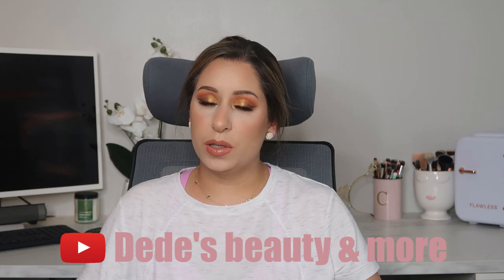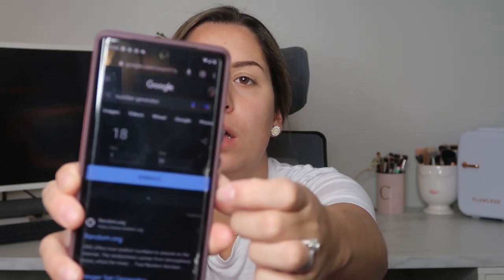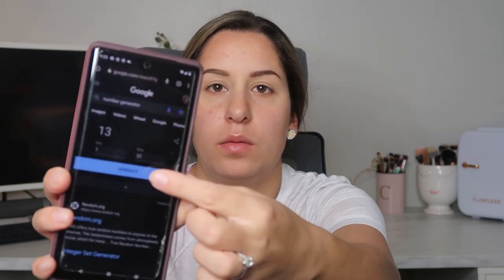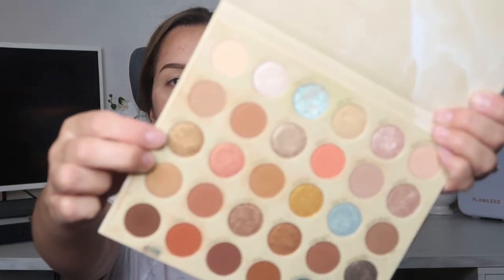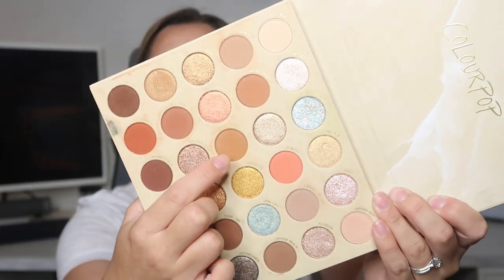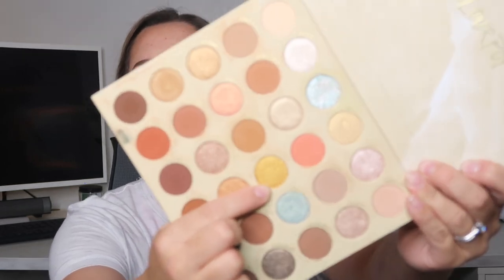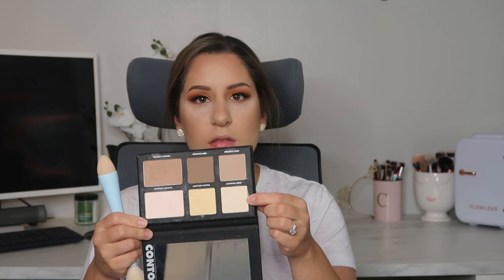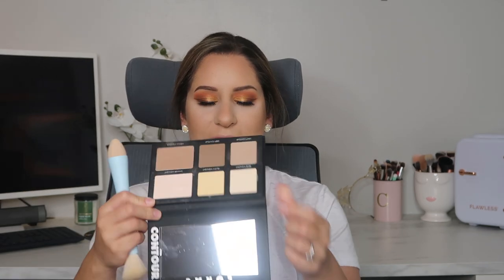"YOU'RE GOLDEN" COLLAB WITH DEDE'S BEAUTY & MORE!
Hi everyone! In this video I am doing a collab with my good friend Dede's beauty & more! I'm so excited to be doing this video with her and sharing with you all what I was able to come up with. I hope  you enjoy! Down below I have linked Dede's channel as well as all of the products I used for this video :)

The "Mama" necklace I'm wearing - Mama necklace for Women - Silver, Gold & Rose Gold Mom

True Match Nude Hyaluronic Tinted Serum 2-3

Shape Tape Full Coverage Concealer

Brow Stylist Definer

Infallible Brows 24H Volumizing Mascara

Putty Blush "Bahamas"

PRO Contour Palette with Contour Brush

ColorStay Micro Easy Precision Liquid Liner

Steve Laurant lip liner is sold out

DUO Adhesive Lash Adhesive Brush On - Clear - 0.18oz